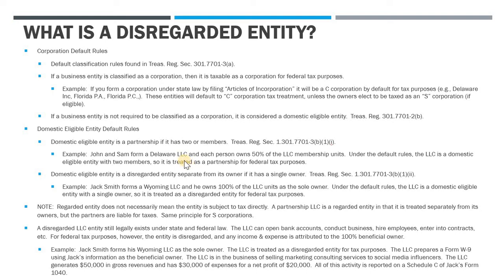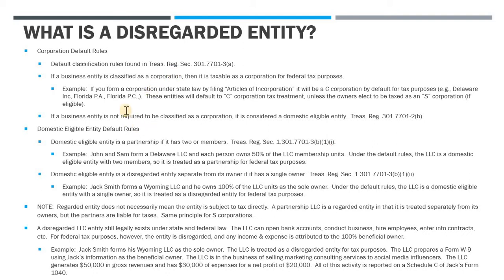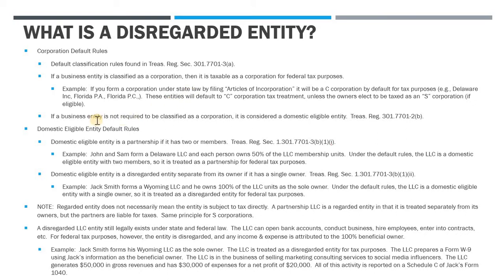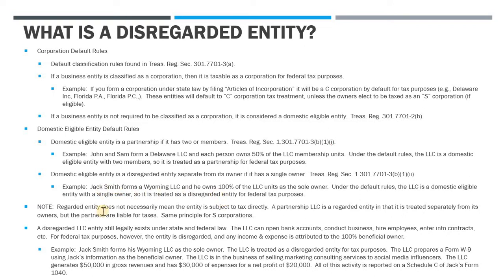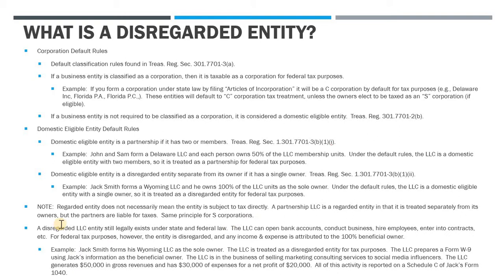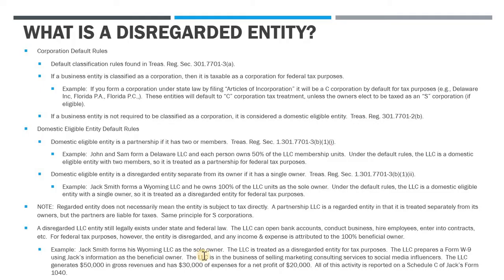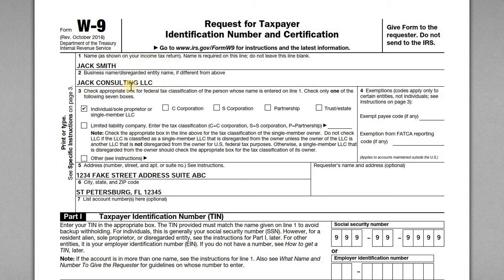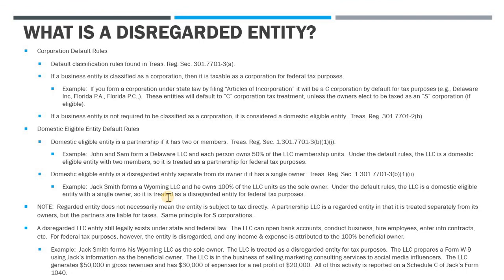What is a Disregarded Entity?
This video covers the U.S. tax rules for disregarded entities and how the rules apply to U.S. LLCs.